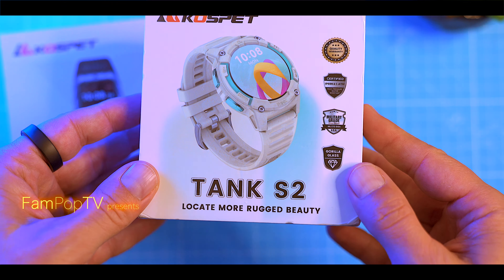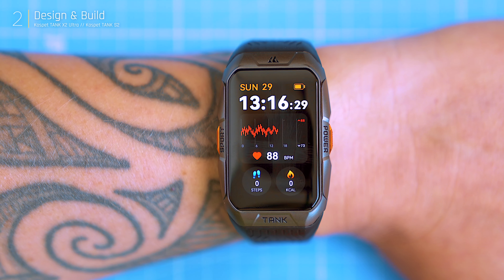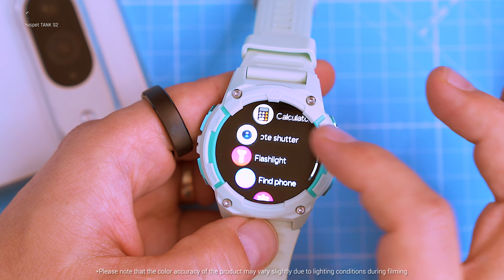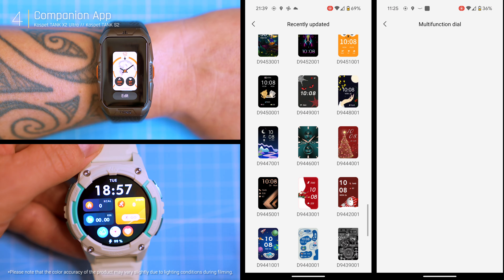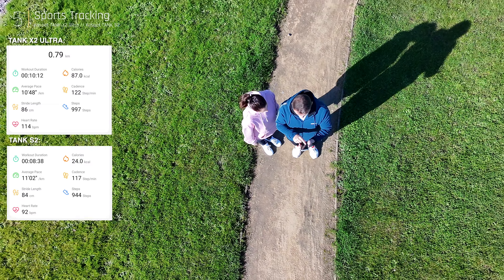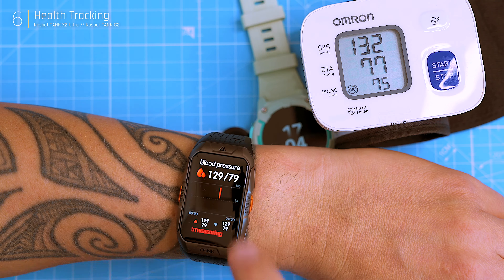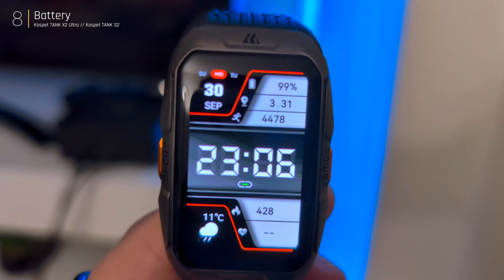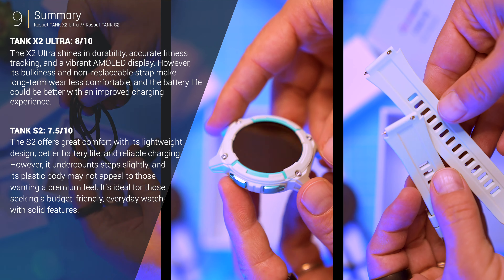Kospet TANK X2 Ultra vs TANK S2: Which One Will Surprise You?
Kospet TANK X2 Ultra vs TANK S2: Surprising Differences You Need to Know!
In today’s video, we put the Kospet TANK X2 Ultra head-to-head with the TANK S2. Which one is the better fit for your needs? We dive deep into design, features, health tracking, and more to help you decide which watch comes out on top!

Check them both out:
Zbanx:

Amazon (US)
Kospet Tank X2 Ultra
Kospet Tank S2

Amazon (UK)
Kospet S2：
Kospet X2 ULTRA：
Kospet S2：

Timestamps:
0:00 - Intro
0:25 - What’s in the box?
1:00 - Design & build
2:14 - Display
3:07 - Companion app
4:03 - Sports tracking
5:23 - Health tracking
6:08 - Connectivity
6:34 - Battery
7:30 - Summary

We put a lot of energy into making these videos both informative and visually engaging.

When you purchase through our links, it helps fund the channel and brings in better equipment for future reviews:

Big thanks to our fans and family for the continued support!
Much love,
Adam & Mária